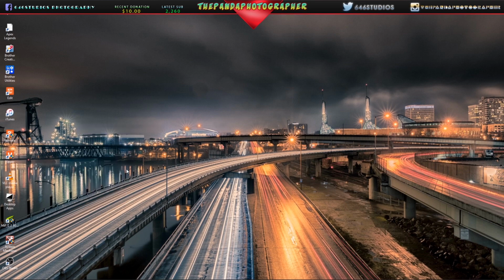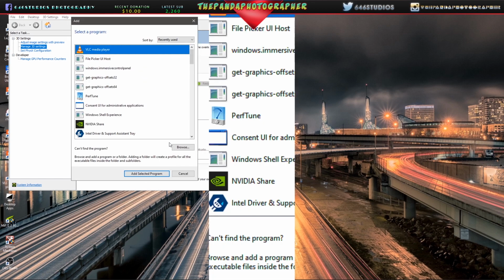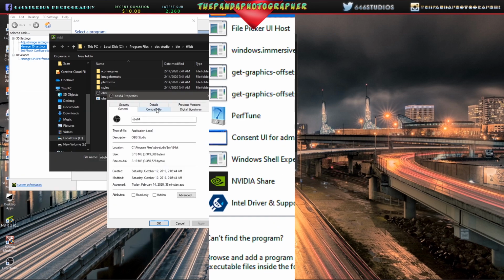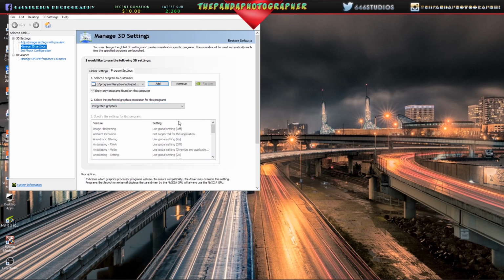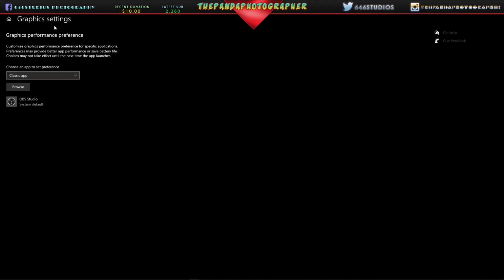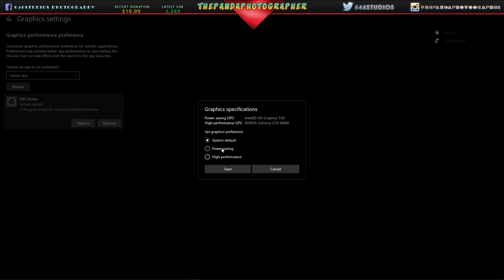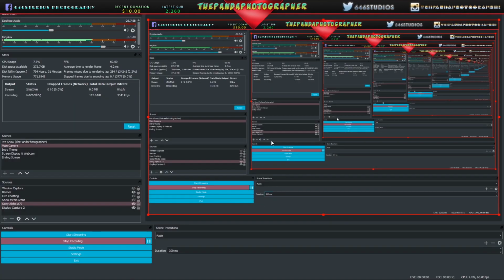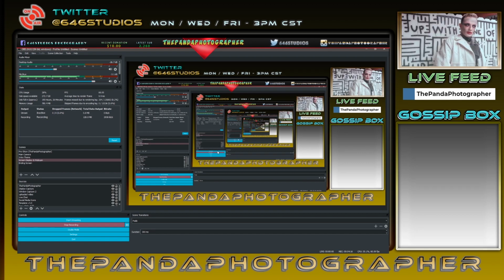OBS BLACK SCREEN OFFICIAL FIX 2020 (ver. 24.0.3) +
This is a fix to all our problems when it comes to this on-going issue with obs and black screen. It turns out that Microsoft is the reason behind the black screen issue for years. I came across this when I was double-checking my settings when I optimize my laptop for better performance. this happens when windows does updates for your system.
NOTE: Make sure you select CPU as the main processor to use in the Nvidia control panel and apply this to the exe. Of OBS

The list of items in the video
Selens Color Gels Kit
Merewill Cotton Shemagh Tactical Desert Wrap Keffiyeh
Selfie Stick & Tripod Fugetek, Integrated, Portable All-In-One Professional

Lighting in Video
Viltrox RB08
Aputure M9
The Aputure H198C seem to now be discontinued product now.
Neewer CN160 LED Video Light
Pop Filter for Audio devices

The Best Small LED LIGHT for Photography or Video
Boling BL-P1 12W RGB Full Color Dimmable 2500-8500K
SUPON 112 LED Bi-Color Video Light, Aluminum Alloy CRI 96+ TLCI 96
Iwata GL-01 117 LED Bi-Color
Iwata GL-01 117 LED Bi-Color Pro

Sony a6300
Sony a6400
Sony a6500